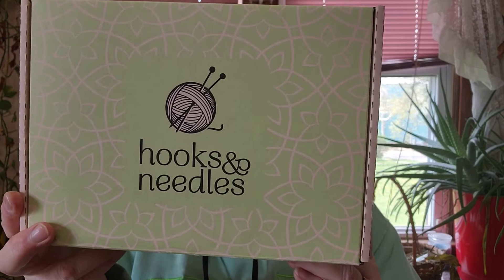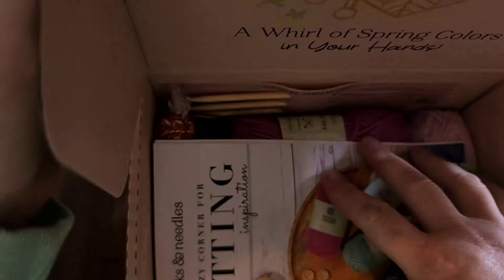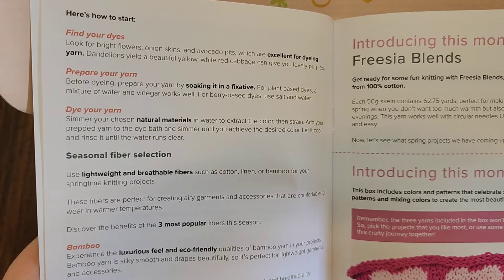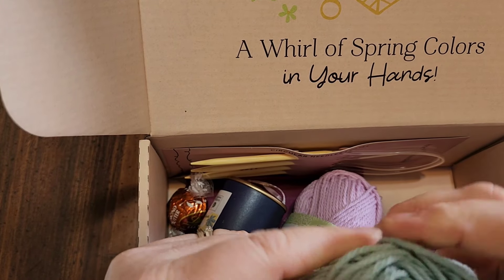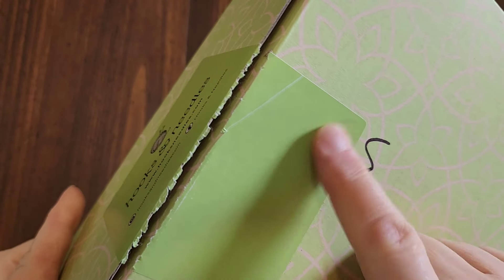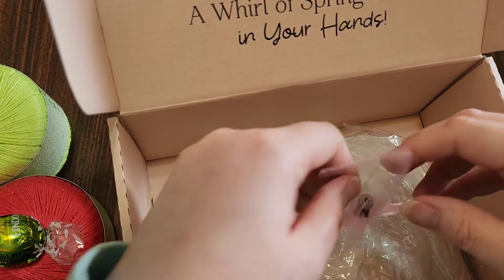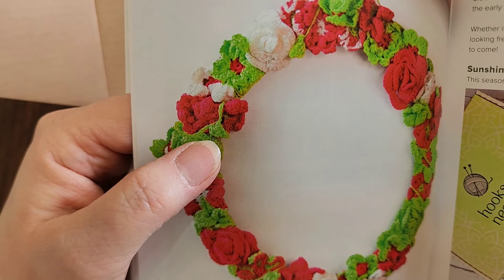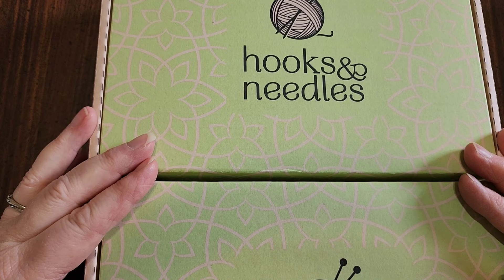hooks & needles subscription kits sponsored video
Hello Everyone,
Happy  Hooking,
Lynette

CharmedGrammy20

charmedgrammycrochet group

crochet, crochet chat, knit, knit chat, finished objects, works in progress, yarn, crochet tutorials, knitting machine, yarn haul, yarn unboxing, boggy creek donations, boggy creek camp, boggy blanket brigade, yarn community, subscription kits, knitting kits, crochet kits, hook & needles kit